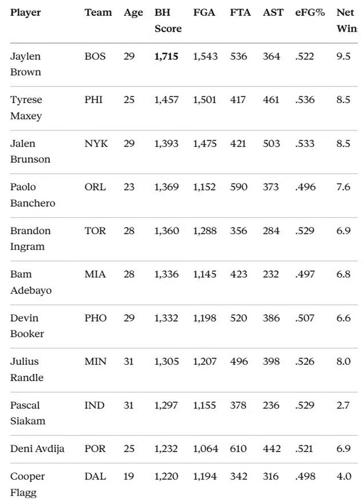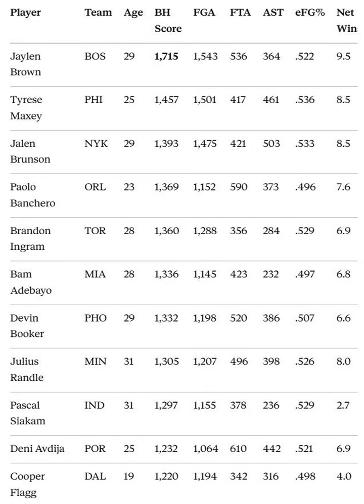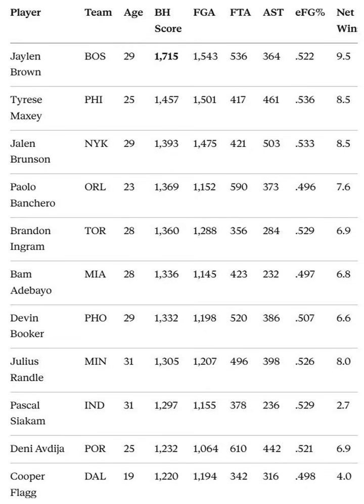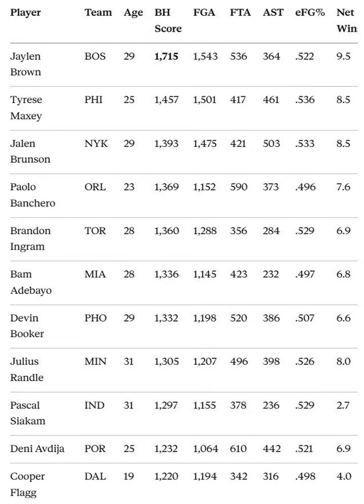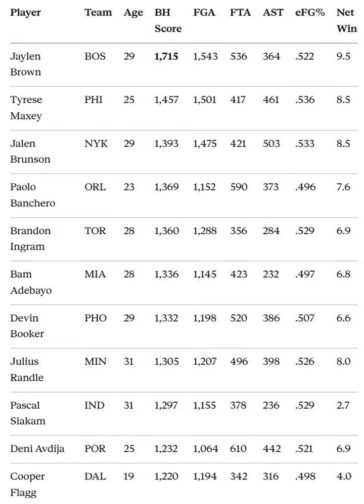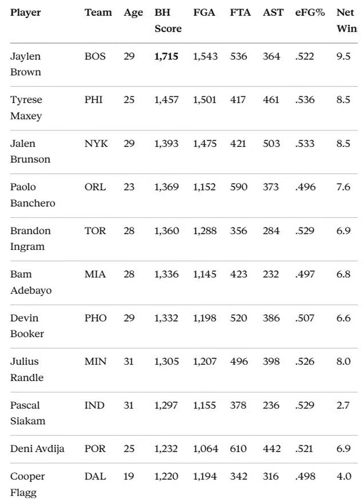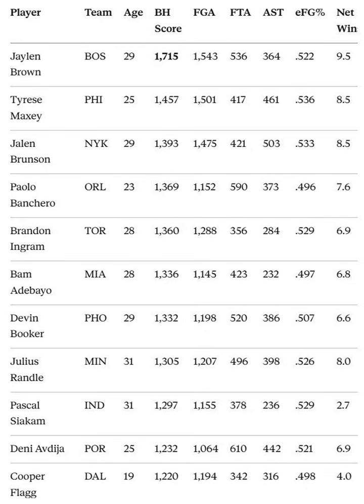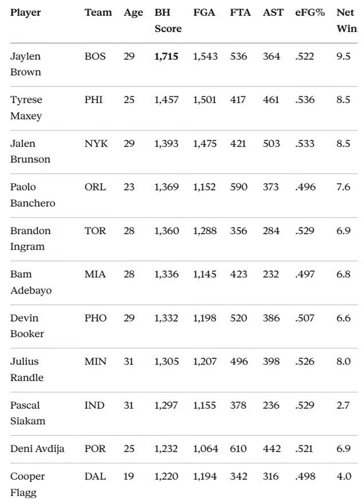The Ball Hog Index: Who's Hurting Their Team With the Ball?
Every NBA offense has players who create more than they distribute, and players who distribute more than they create. That’s not inherently a problem. The question is whether the creation is efficient whether the shots being generated are worth the possessions being consumed.

Net Wins has always captured this implicitly. Missed field goals are subtracted from Net Total, meaning high-volume shooters who don’t convert get penalized directly. But the formula doesn’t isolate the type of player who is most likely to drag down a team’s offensive efficiency: the high-usage creator who takes over the ball, generates shot attempts for themselves rather than assisting teammates, and converts those attempts below the league average rate.

This piece introduces a focused metric for identifying exactly that player type.

Data: Net Wins database, NBA regular season 2025-26. Ball Hog Score = FGA + FTA − AST. Threshold for Ball Hog classification: top 40% of qualified players by BH Score (BH ≥ 707) AND eFG% ‹ .546. Qualified players: 40+ games, 20+ min/game. League-average eFG% among qualified players: .551.

This is a public episode. If you would like to discuss this with other subscribers or get access to bonus episodes, visit netwins.substack.com